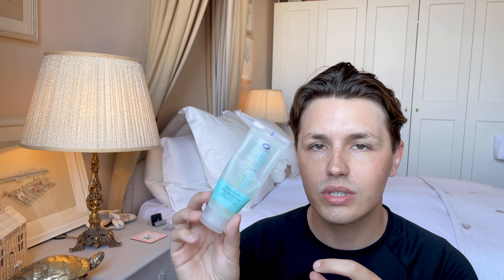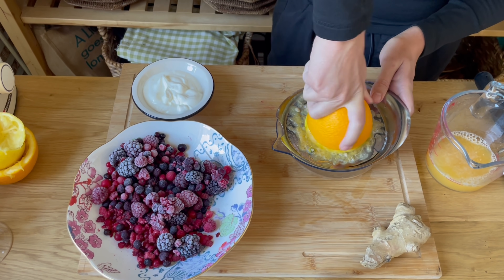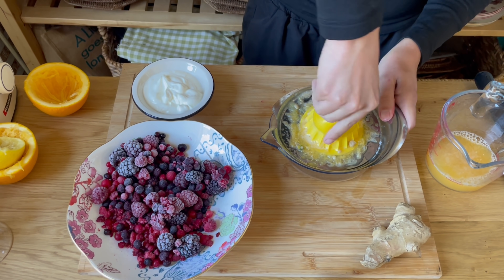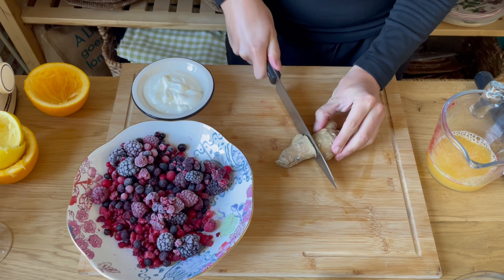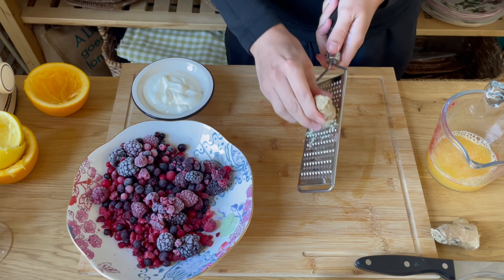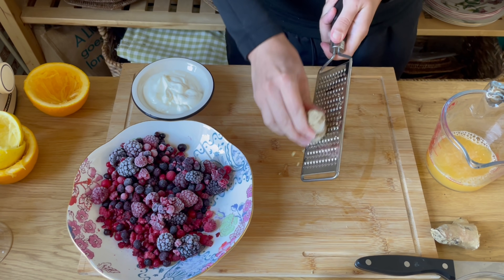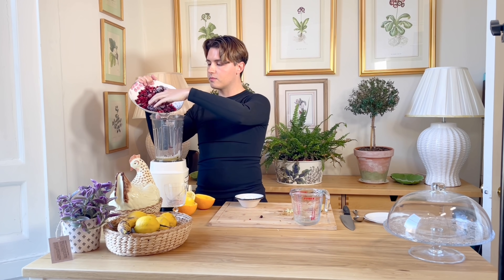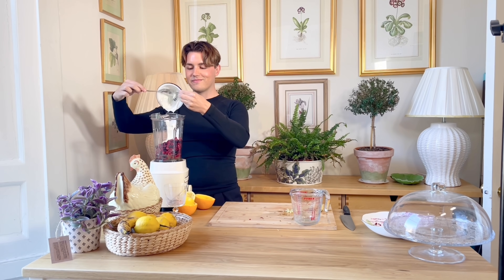Life Update Vlog - Moving House, Being ill, Book recommendations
Join me for this Life Update Vlog. I have been a little inactive on social media lately - mainly due to the stresses of moving house, and also I've been quite ill the last few days. In this episode I'll share the latest updates from me, - including my house-move, a book I read and loved, plus a walk with my dog, Sophie.

If you would like to order any of the books I recommended, you can do so here:

The Paper Palace by Miranda Cowley Heller

Kitchenly 434 by Alan Warner

Head to my website and sign up to my newsletter for VIP access to new products and news about what I'm doing next

​​For more inspiration from interiors, to recipes and style head to my Pinterest